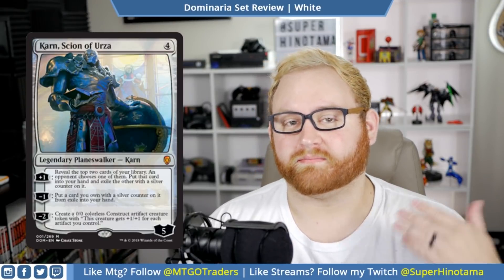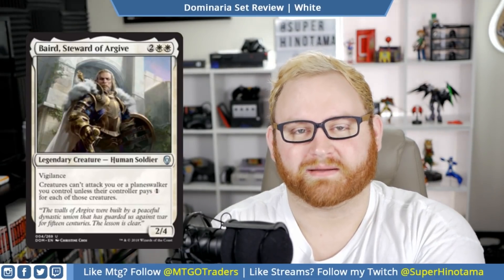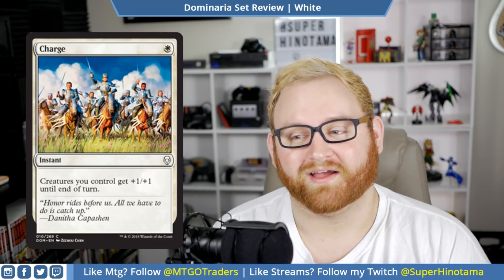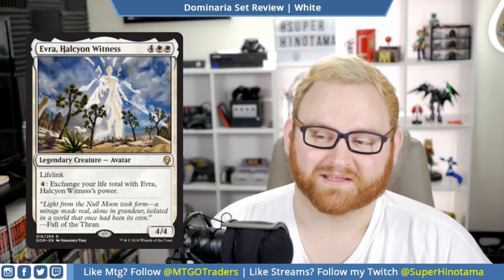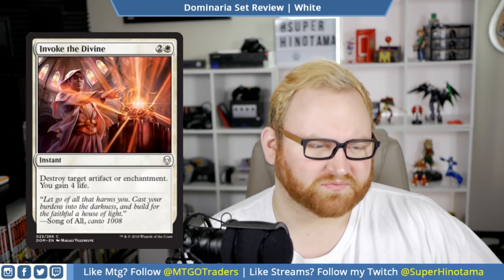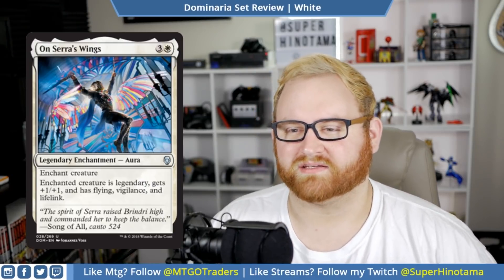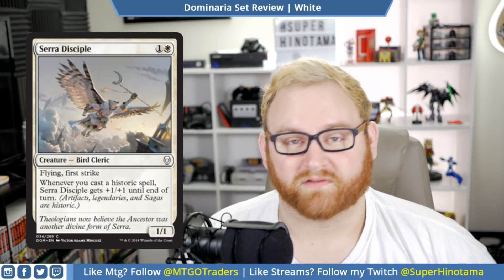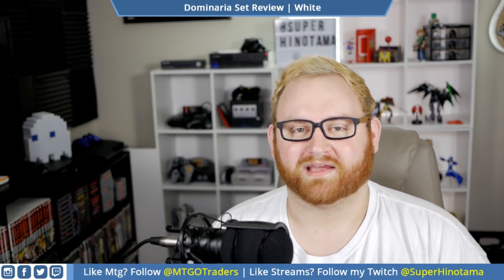MtG: Dominaria Set Review White